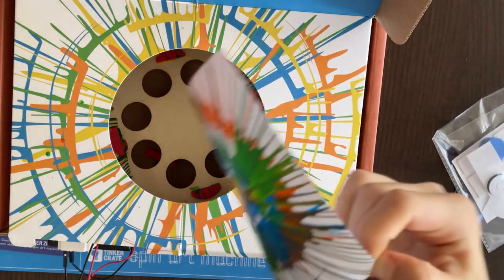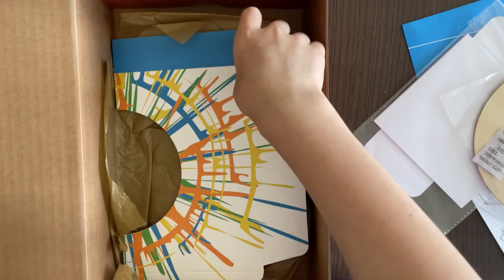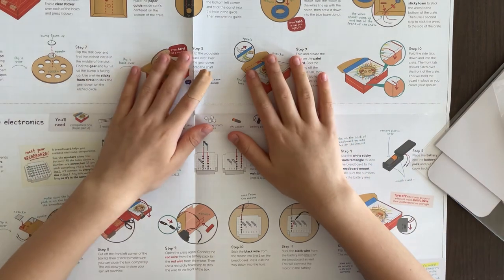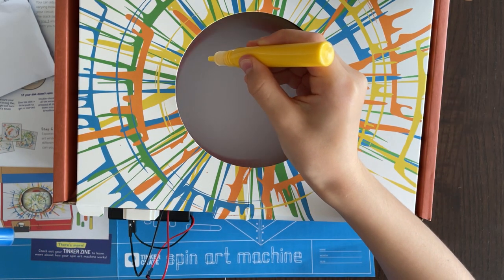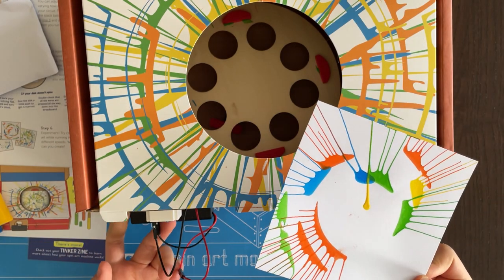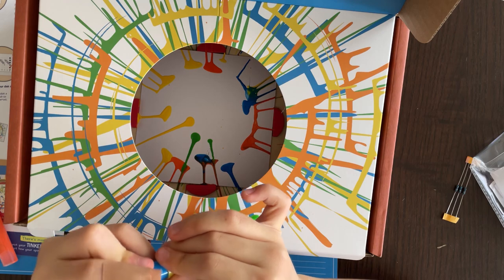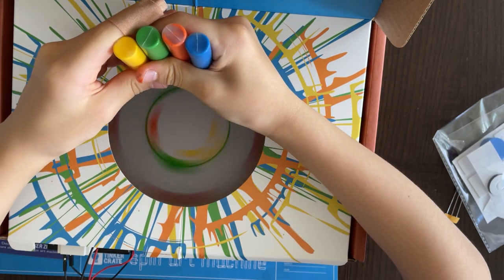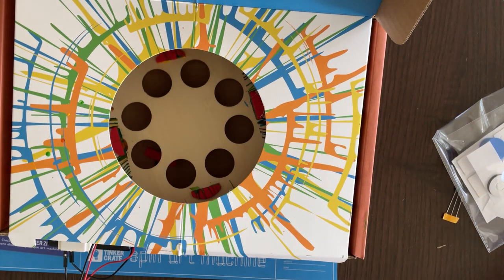🥝 Tinker Crate Spin Art Machine - KiwiCo Review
Time Stamps
0:00 intro and package description
0:32 unboxing
2:09 making spin art machine (x6)
3:25 making spin art 1
5:07 making spin art 2
6:45 making spin art 3 (my favorite one)
8:58 ending and bye~

Make a spin art machine and experiment with centrifugal forces!
Includes a step-by-step video tutorial link, illustrated blueprint instructions, all the materials, and a special-edition Tinker Zine magazine for more fun!